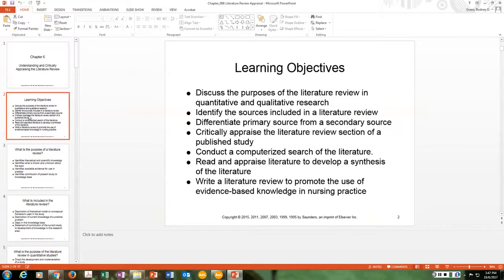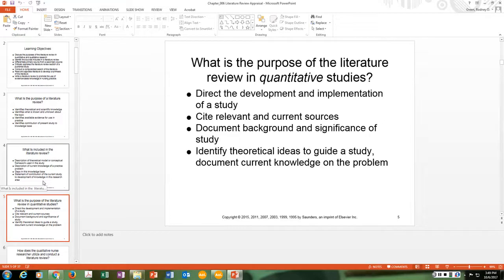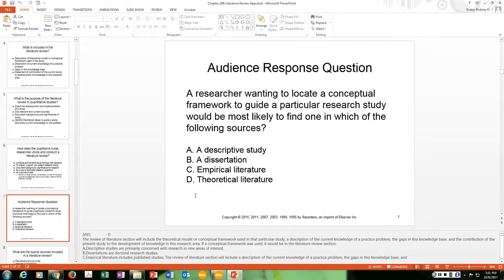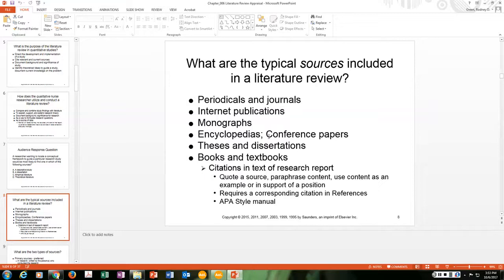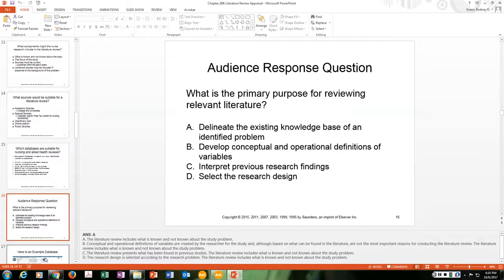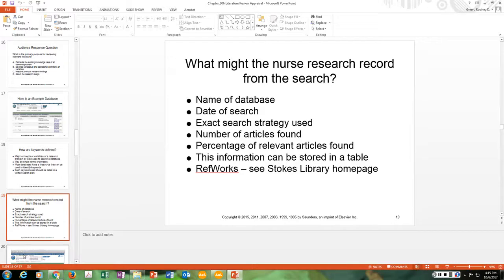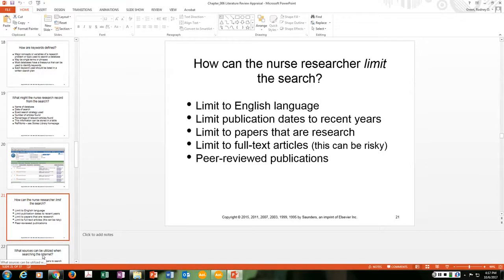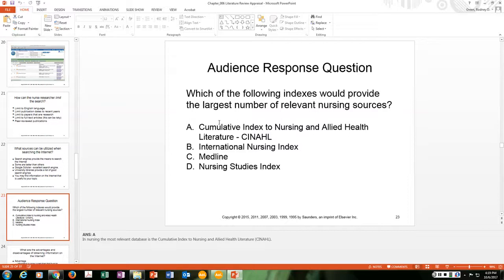Week 8 Understanding, Critically Appraising the Literature Review - Chapter 6